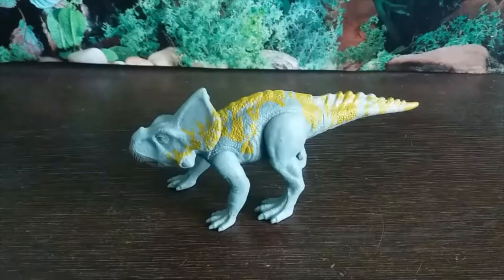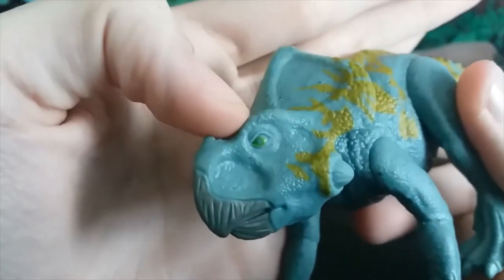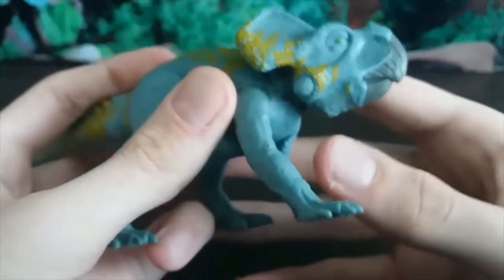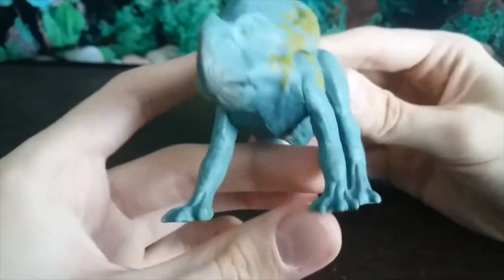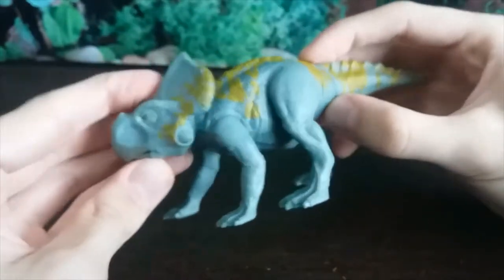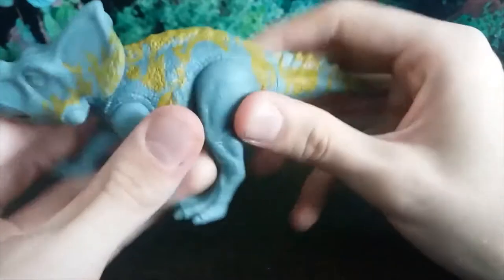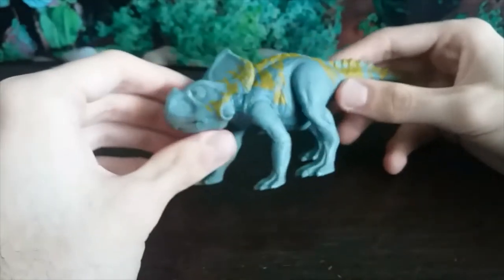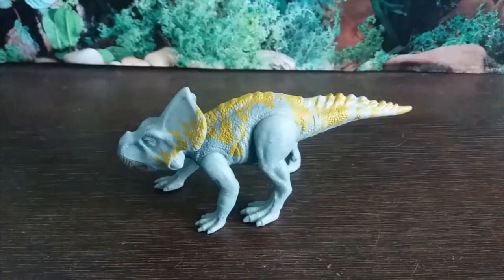Mattel Jurassic World Attack Pack Protoceratops - Prehistoric Reviews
Hey guys, today we review the Protoceratops from the Jurassic World Fallen Kingdom Attack Pack line of toys from Mattel.

An obscure figure that I think stands out!